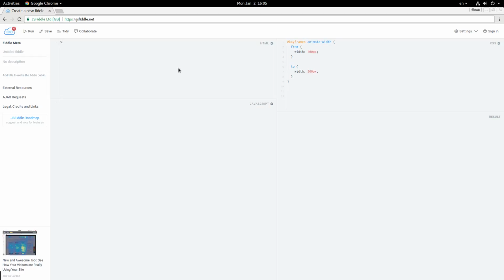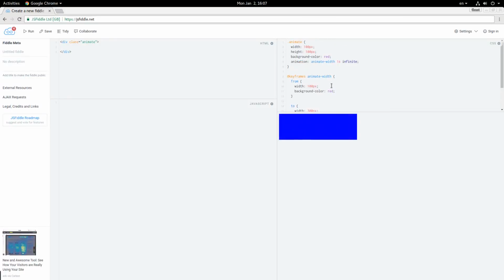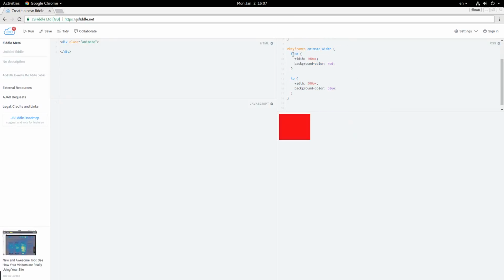Learn CSS Animation basics in under 5 minutes!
CSS animation is easy - you can learn the basic concepts in less than five minutes in this video! Let's get animating!